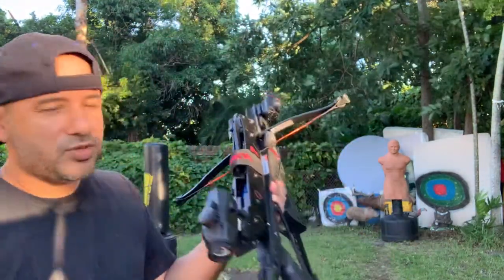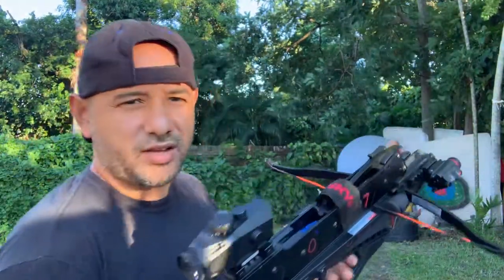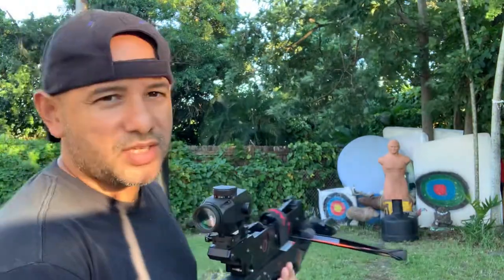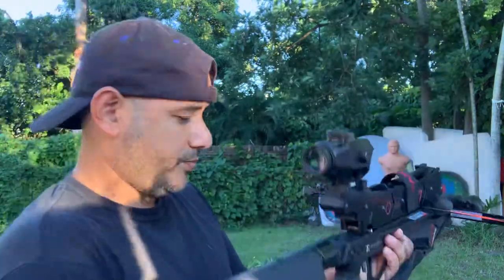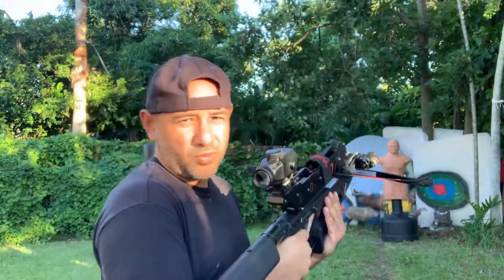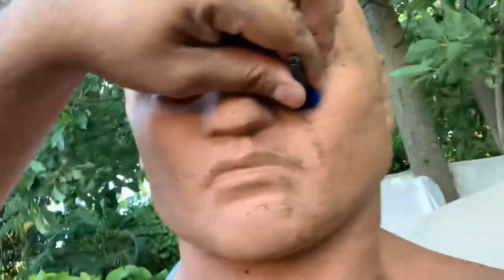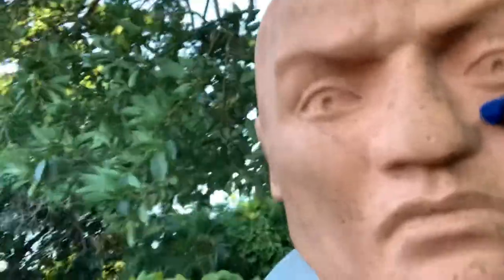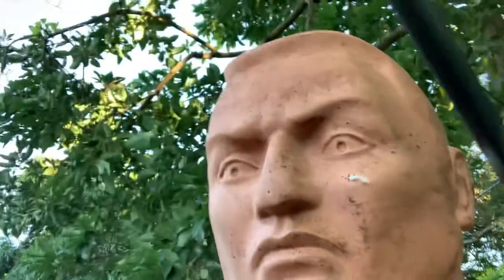Using Crossbow Adder on Century Bob from 7 Yards